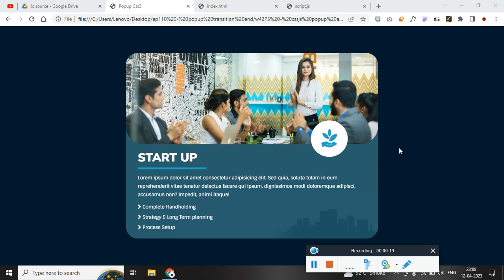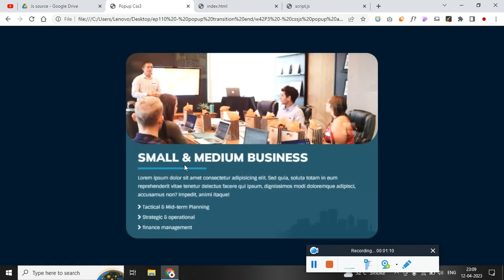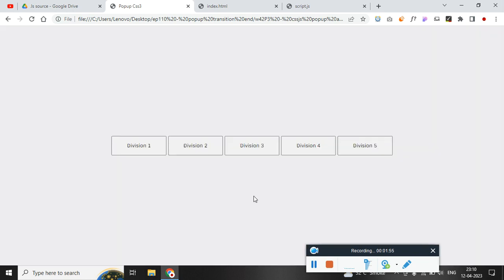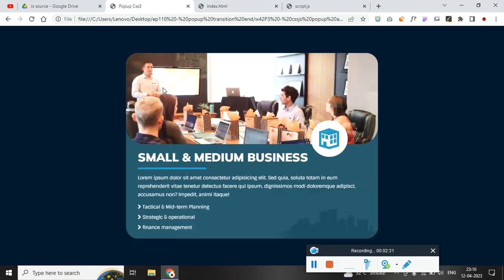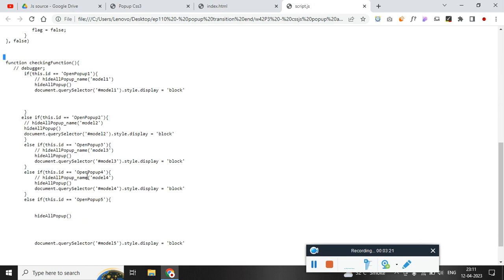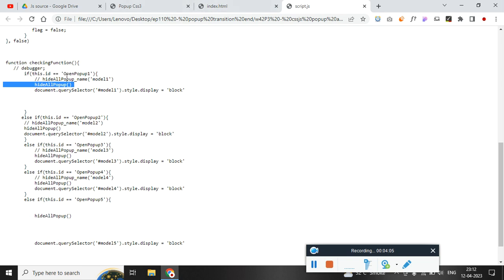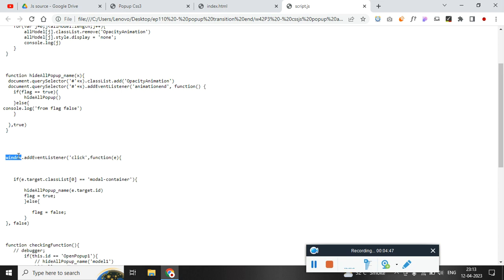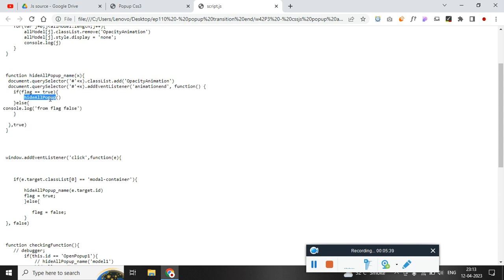Ep110 - Animated popup with html, css, javascript source code